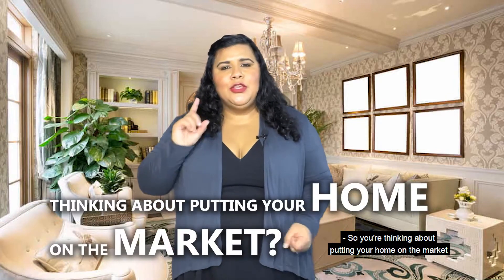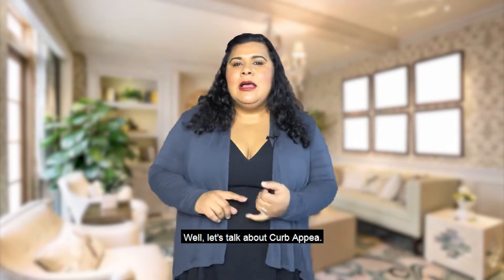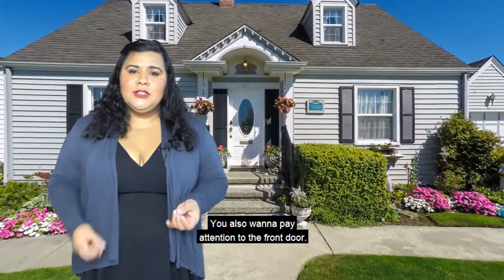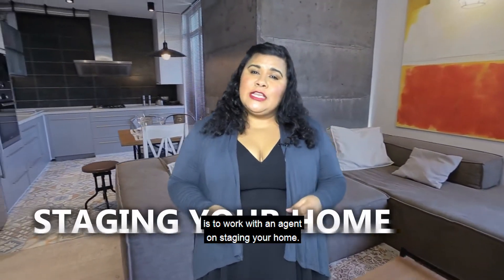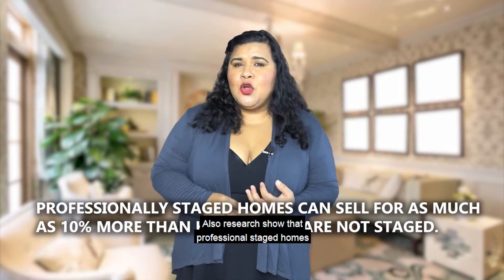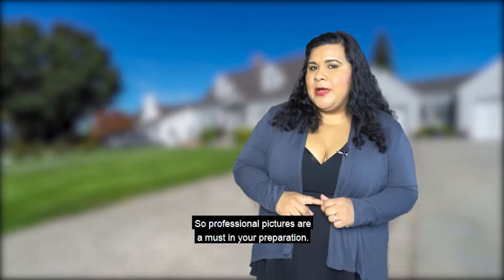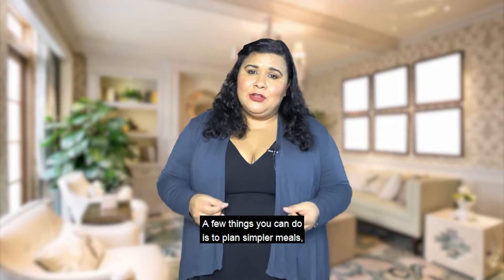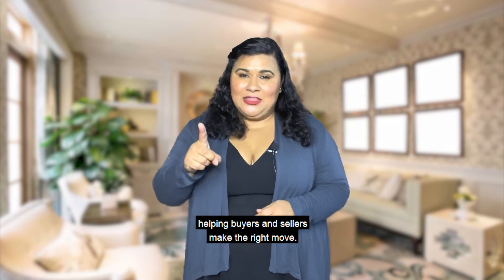Home is in the Market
There's a lot of houses and apartments in this big city, but we're not so sure that any of them are right for you. What are you looking for? Do you want to be close to your workplace? Need a family home? Maybe an apartment is what you're looking for.